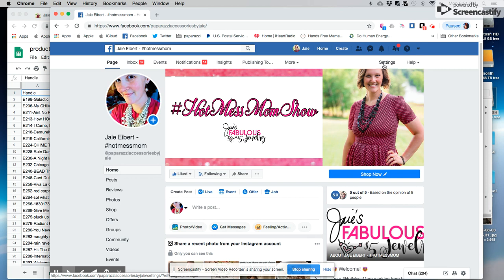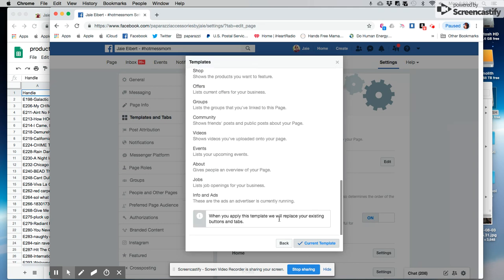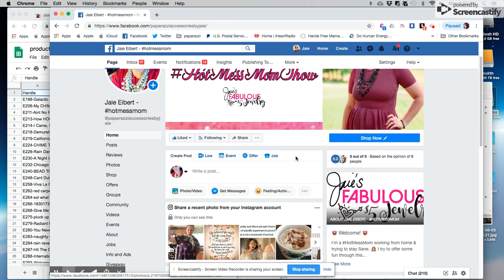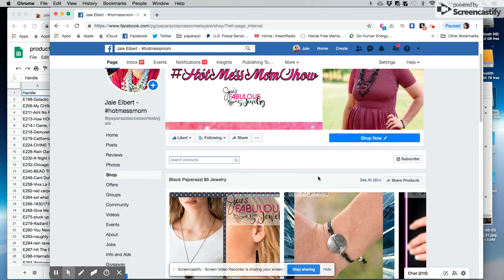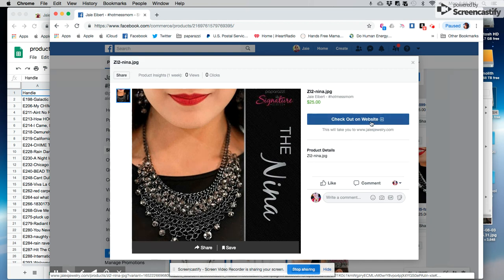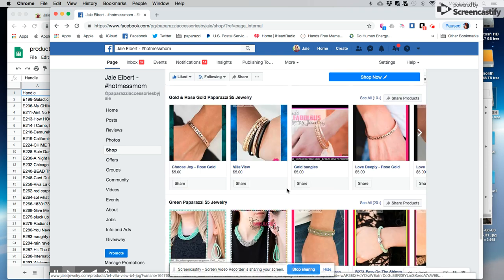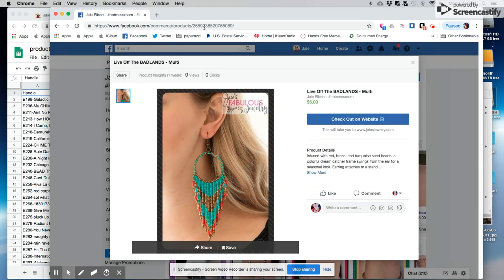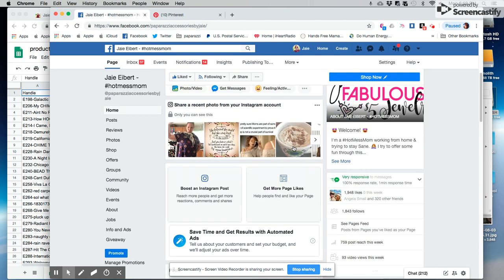Setting up a FB Business Page Shop Tab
Creating a virtual store on your FB business Page